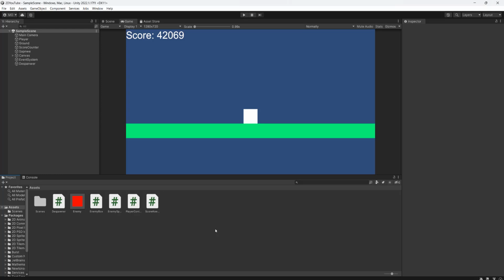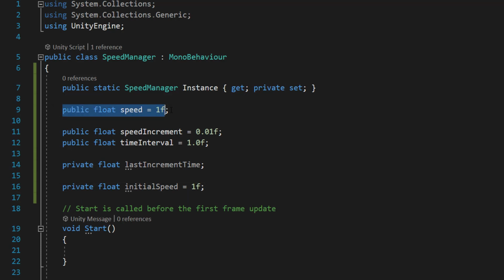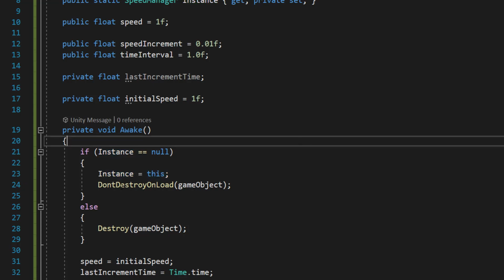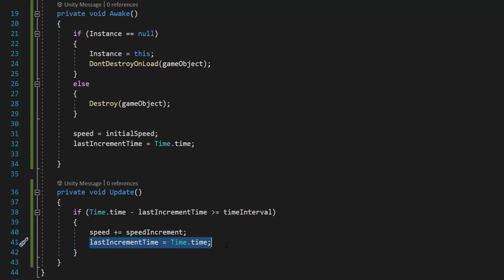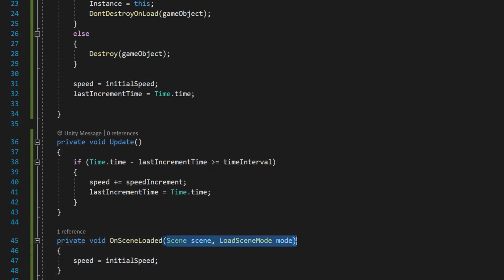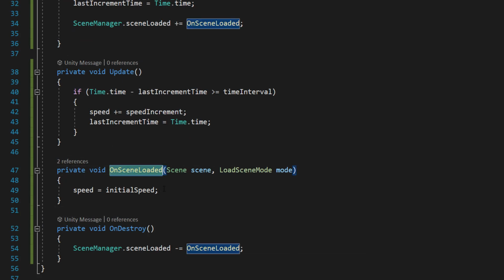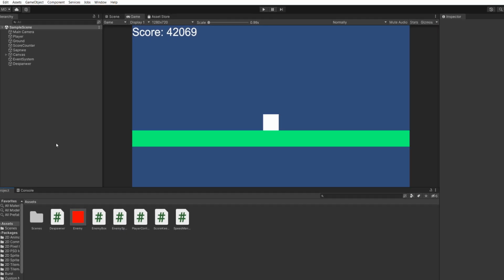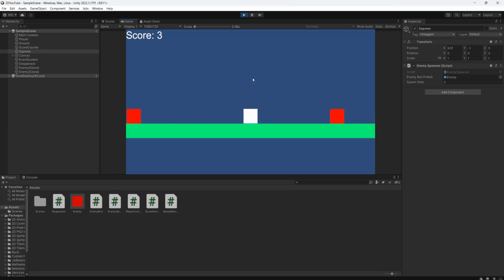Making a 2D Infinite Runner in Unity - Managing Speed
Greetings, in this tutorial we shall be looking at how to create a 2D infinite runner in Unity. In this tutorial we shall cover setting up a speed system. This will control the speed of the game. We can then use this speed manager we create to allow any object that wants to know the current speed to get access to it.

Overtime the speed will increase by a specified value every x seconds. We also define x. So you could increase the speed by 0.01f every 1 second if you want. The system we have set up makes it easy to add in power ups that modify the speed.

We also show how to make an object access the speed by hooking up our enemies to the global speed variable.

This endless runner tutorial is the part of a series where we go from an empty project to a fully complete and polished game to export to the Android platform and upload onto Google Play. You can export to other platforms like iOS, WebGL, Windows or whatever you like.

Making a 2D Endless Runner in Unity - Managing Speed